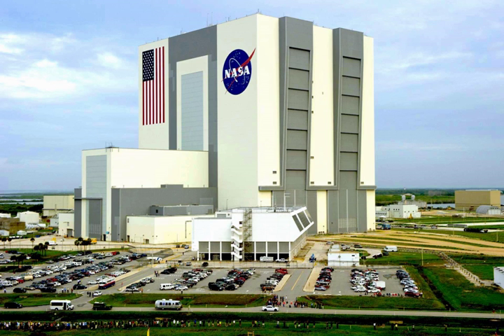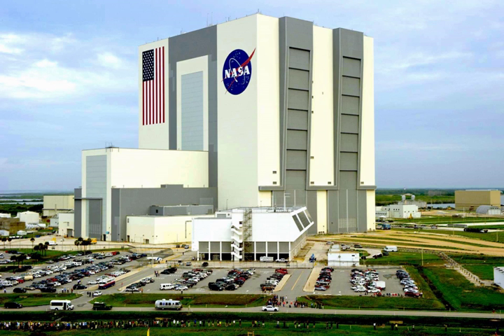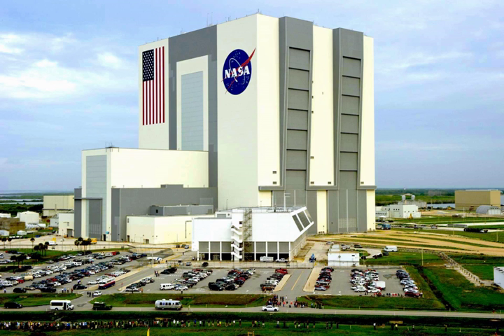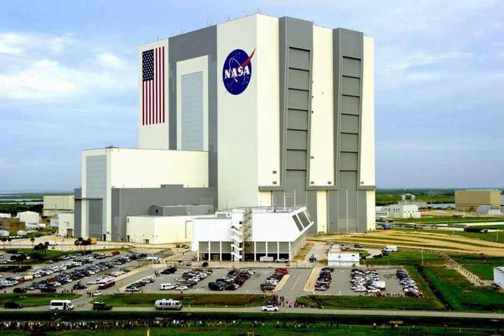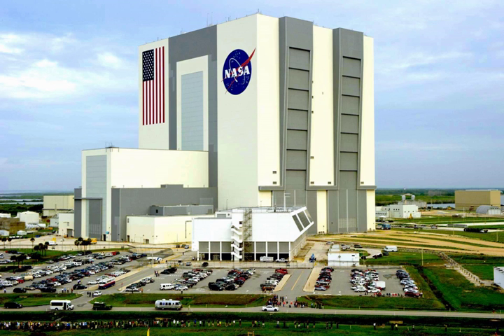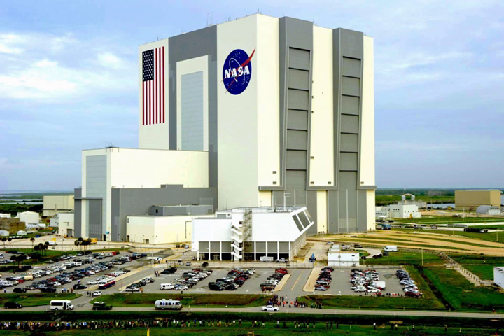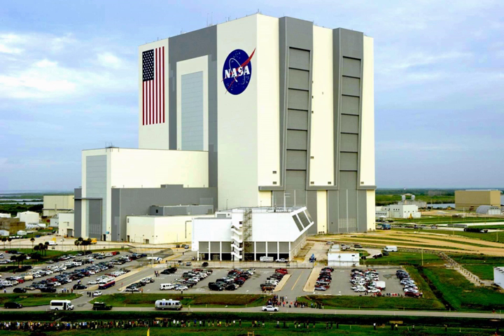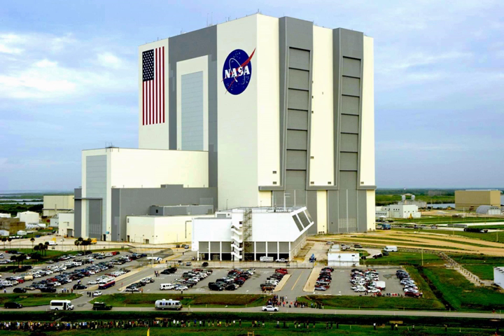Vehicle Assembly Building | Wikipedia audio article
This is an audio version of the Wikipedia Article:
Vehicle Assembly Building

- Socrates

SUMMARY
The Vehicle (originally Vertical) Assembly Building, or VAB, is the large building at NASA's  Kennedy Space Center (KSC), designed to assemble the large pre-manufactured space vehicle components, such as the massive Saturn V and the Space Shuttle; and stack them vertically onto the Mobile Launch Platform and crawler transporter. The future Space Launch System (SLS) will also be assembled there.
At 3,664,883 cubic meters (129,428,000 cubic feet) it is one of the largest buildings in the world by volume. The building is at Launch Complex 39 at KSC, halfway between Jacksonville and Miami, and due east of Orlando on Merritt Island on the Atlantic coast of Florida.The VAB is the largest single-story building in the world, was the tallest building (160.3 meters, 526 ft) in Florida until 1974, and is still the tallest building in the United States outside an urban area.